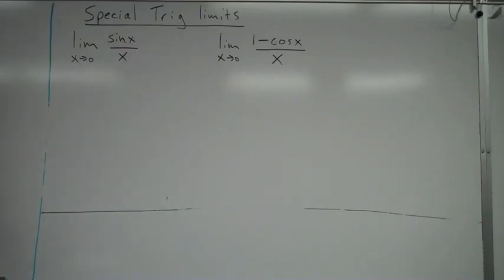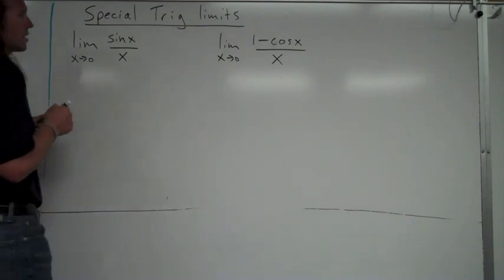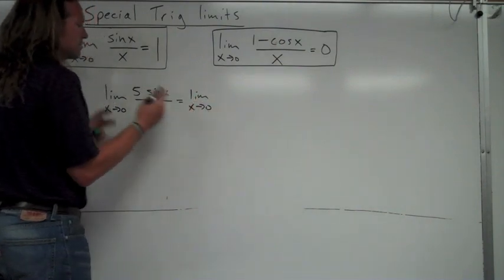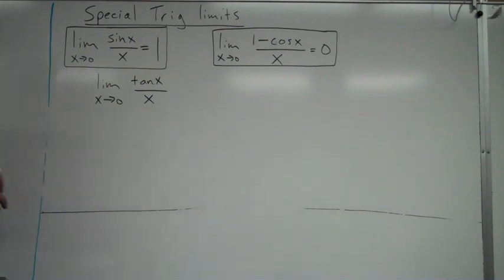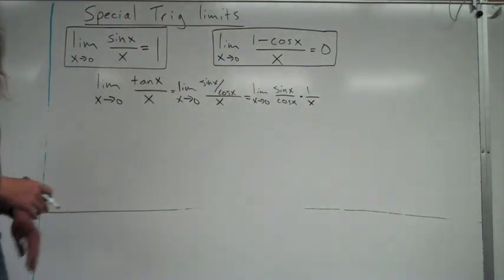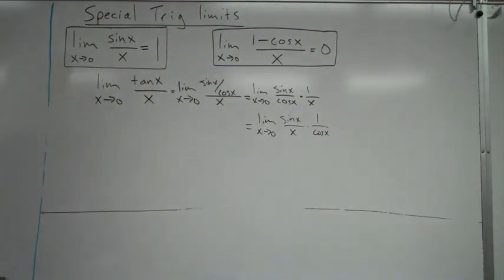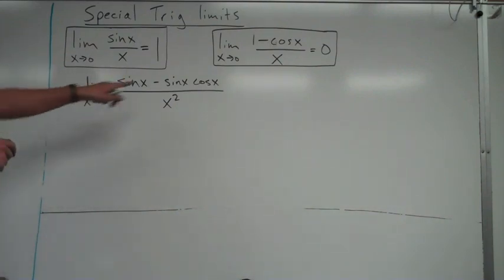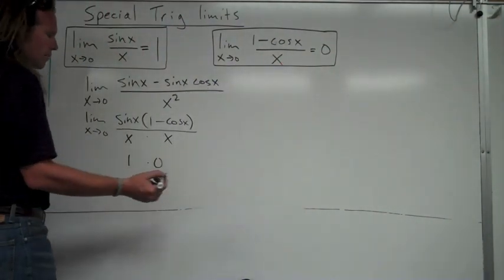Special Trigonometric Limits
A couple special trig limits and how to manipulate them.